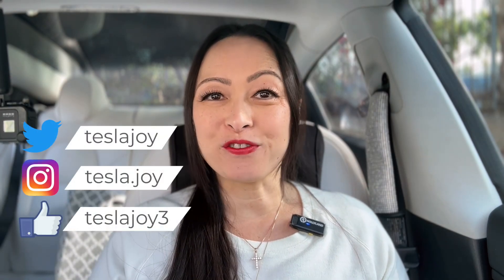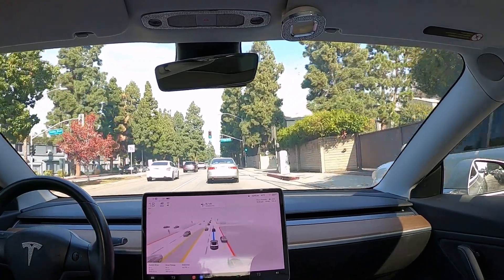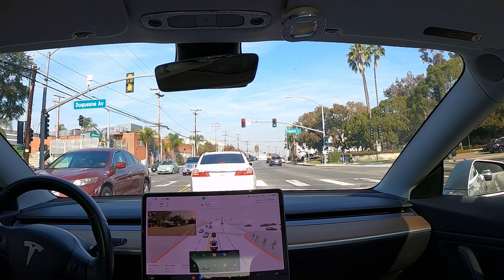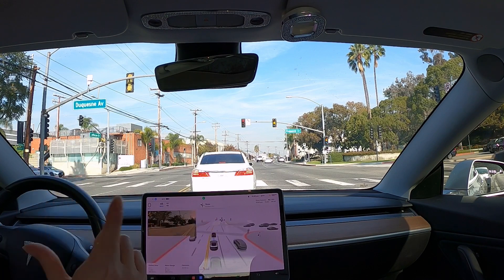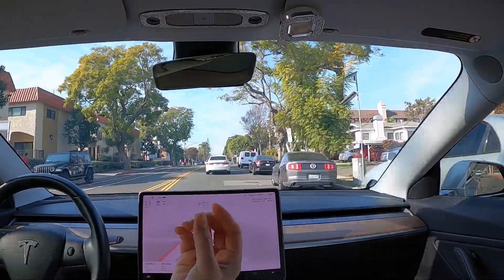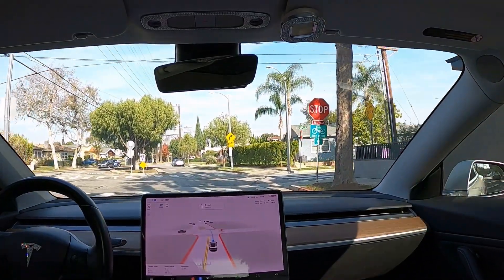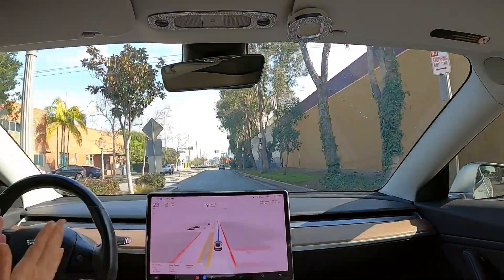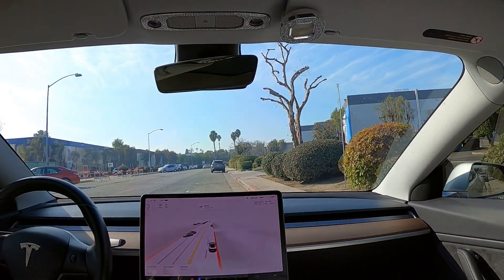Tesla 2022 Holiday Update FSD Beta 10.69.25 On Tricky Street (Ep. 11)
Merry Christmas! I received the 2022 holiday update & FSD beta version 10.69.25 last night and took it out on my test challenging route. Has Tesla city full self driving technology advanced more or regressed in this update?

Products I use for my Tesla Model 3:
👉 Bling Seat Belt Shoulder Pads
👉 Crystal Seat Belt Adjuster
👉 Bling Car Cup Holder Coaster
👉 12000 Pcs Rhinestone Sheet/Sticker (1 sheet used covering all 4 rims)
👉 Self Adhesive Vinyl Letters
👉 VacLife Tire Inflator Portable Air Compressor